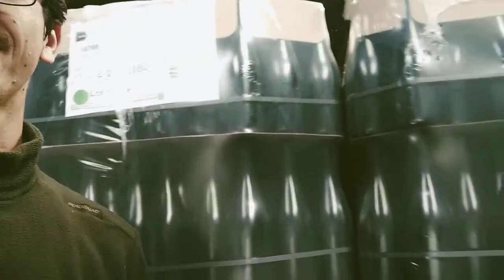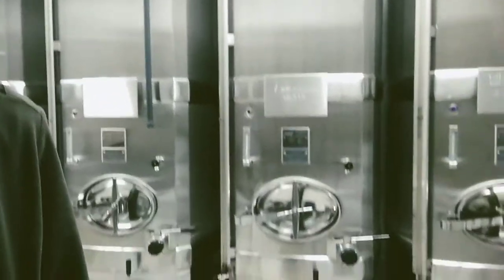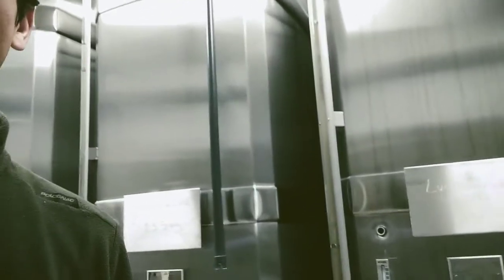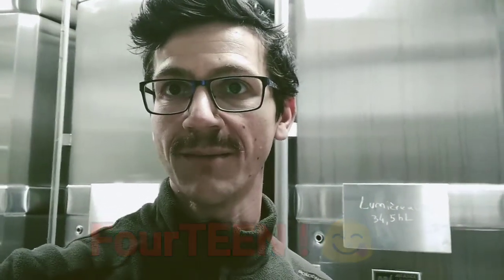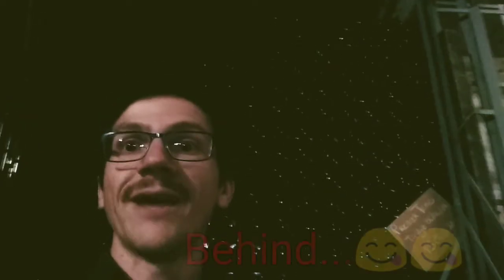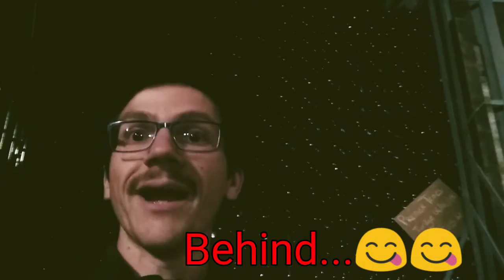[Champagne Jean Velut] Bottling 2020, step #1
First video of a serie about the upcoming event in our cellar : bottling !